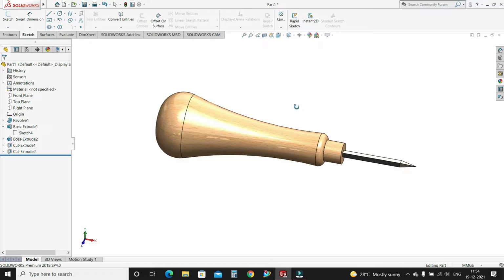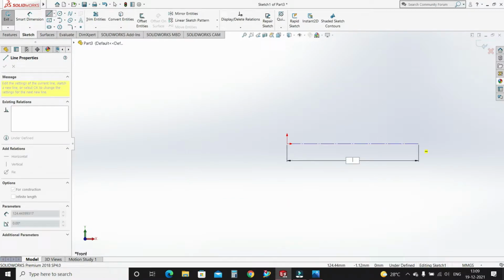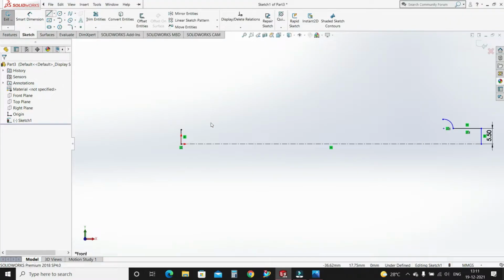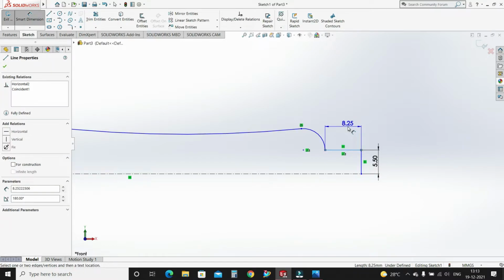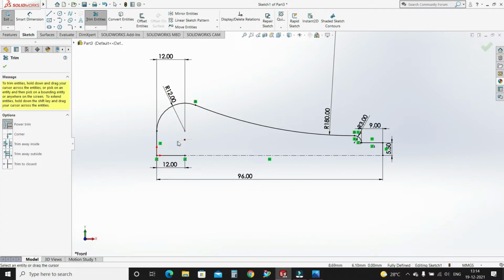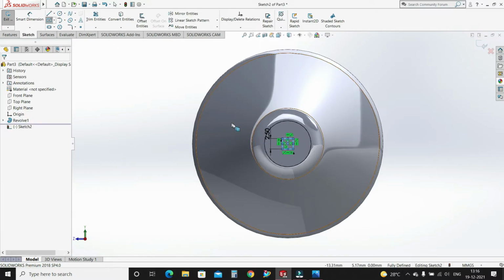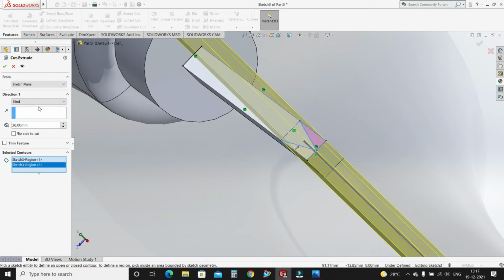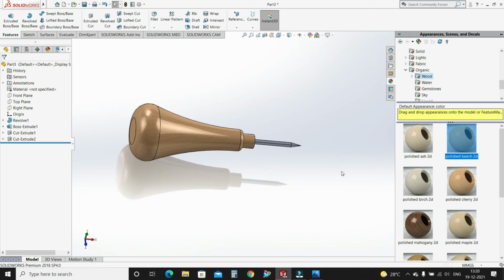Solidworks Tutorial For Beginners to Advance Exercise No.6 | Solidworks 2018 Tutorial.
In This Solidworks Tutorial we will learn Commands like,
1. Revolve Boss Base
2. Extruded  Boss Base
3. Extruded Cut
4. Centerpoint arc
5. Tangent Arc
and how to Create a 3D object using This Commands in Solidworks 2018 Version.
This Beginners to Advance Exercise will help you to understand usage of various commands and tricks.

Plz Do Check our Solidworks Playlist for Beginners to Advance